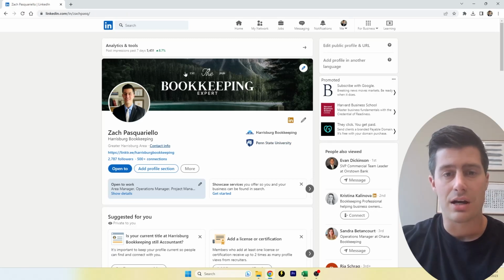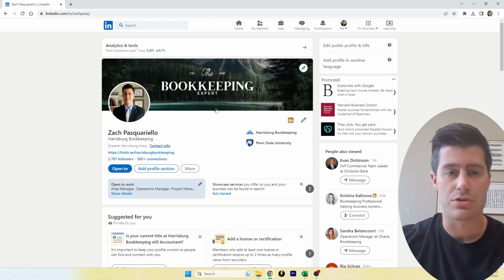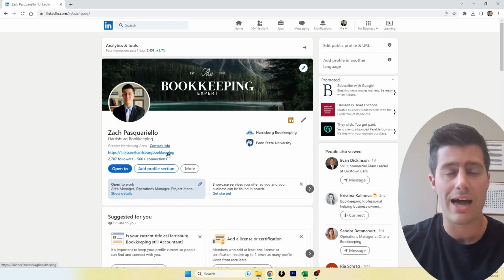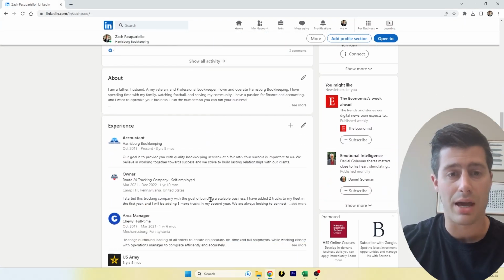How I Use LinkedIn To Get Bookkeeping Clients